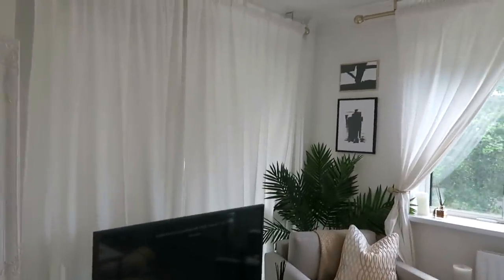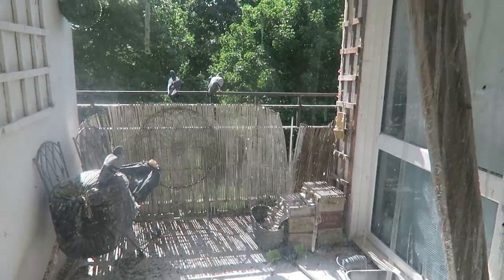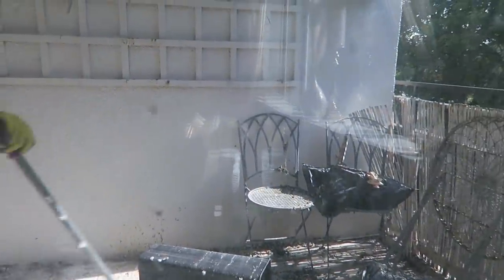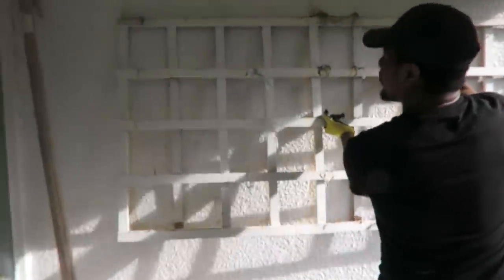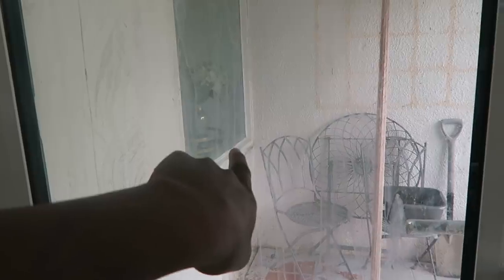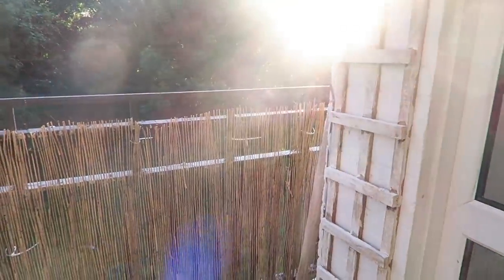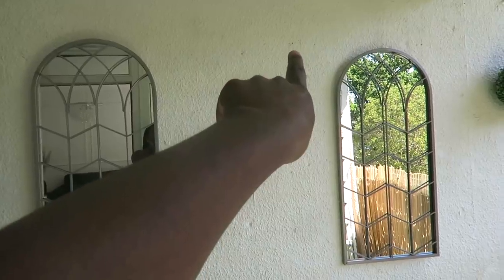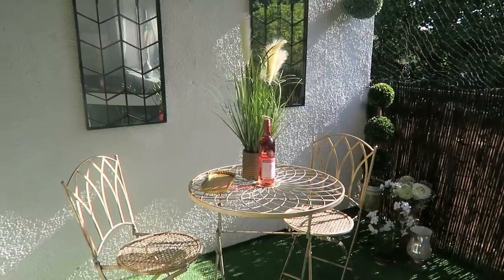EXTREME BALCONY TRANSFORMATION | DIY MAKEOVER | Jade Vanriel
WELCOME TO MY BALCONY TRANSFORMATION.
This outdoor space is what made me fall in love and buy this property and over the years I have neglected it a few times. It's a great space and I wanted it to feel like an extension of my living room, somewhere I could chill, have drinks and eat al fresco during summer!

In this video...
Gold spray
Black spray
Bistro table & chair set (similar)
Garden mirrors (similar)

More Apartment transformations and makeovers...

Find Me...